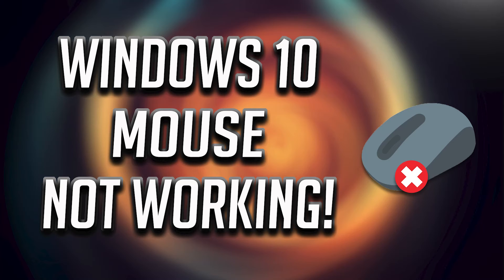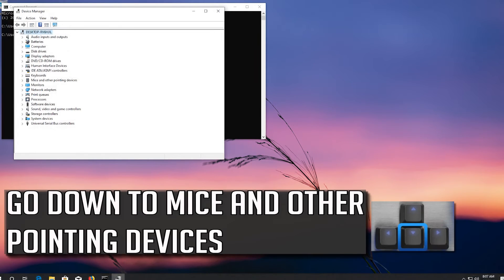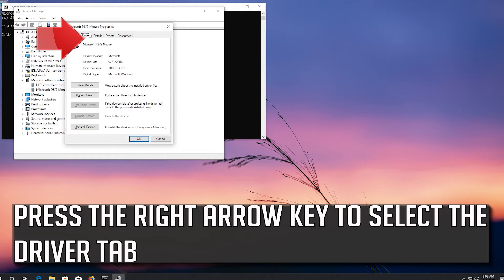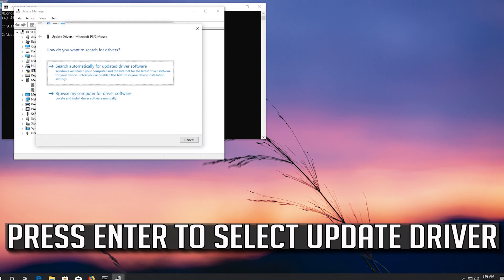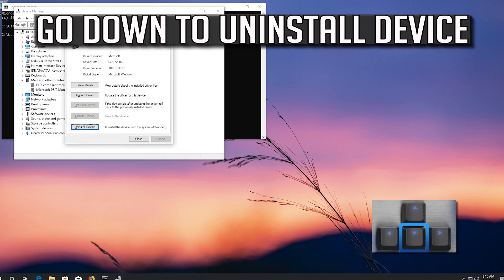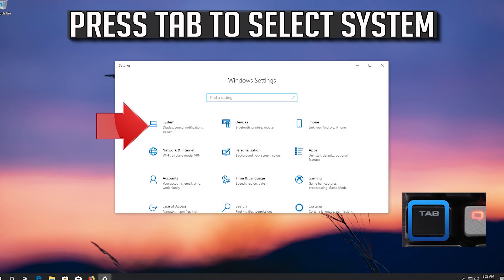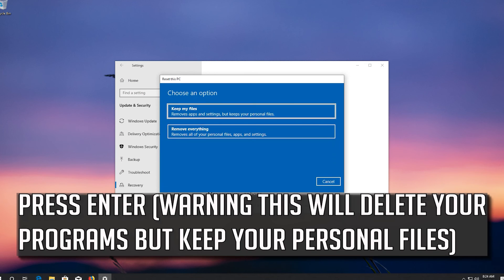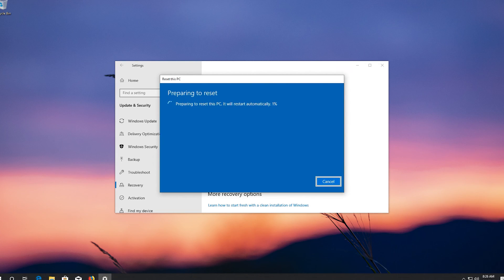How to Fix Mouse Not Working in Windows 10 - [2026]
This tutorial will help you fix Mouse not working when plugged in Windows 10

If your Mouse or Mice is not working you'll need to use this troubleshooting guide to fix this problem.

After you update to Windows 10 or perform a Windows upgrade or a windows install, if don't can't connect your USB mouse, You can fix your issue with this step by step guide.

This Mouse troubleshooting guide will work on Windows 10, windows 7, windows 8, operating systems and desktops, laptops, tables and computers manufactured by the following brands: , Dell, HP, Alienware, MSI, Toshiba, Acer, Lenovo, razer, huawei among others.